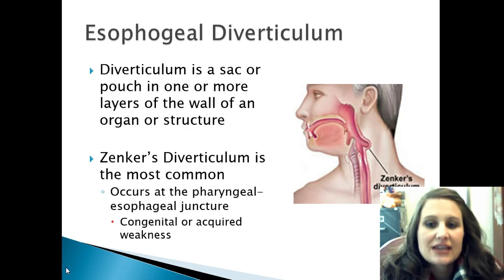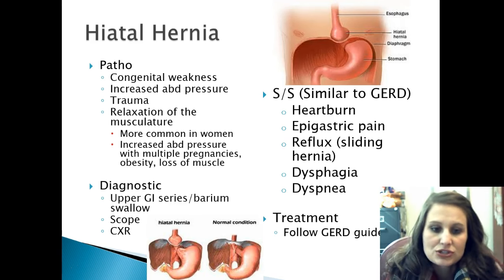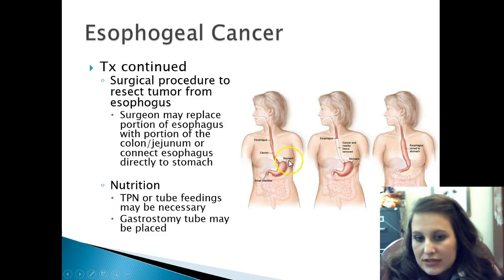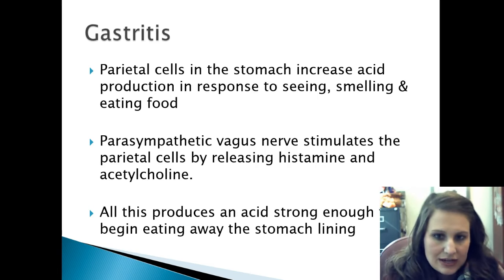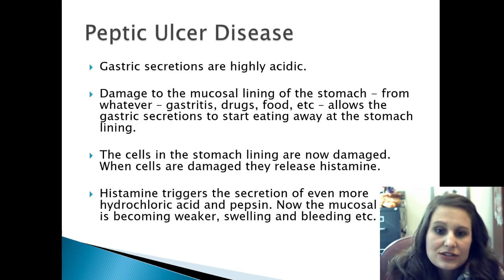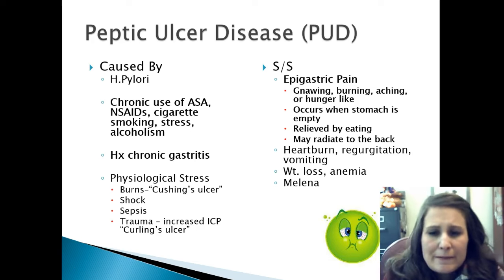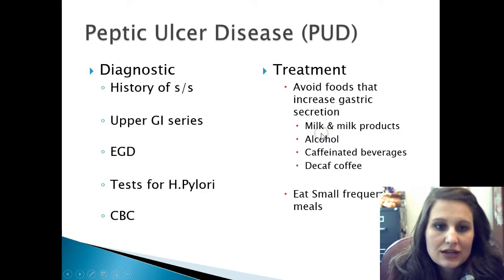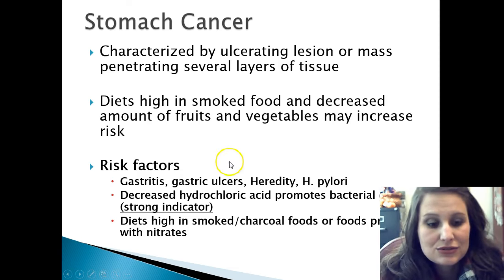Upper GI Gastritis PUD Hernias